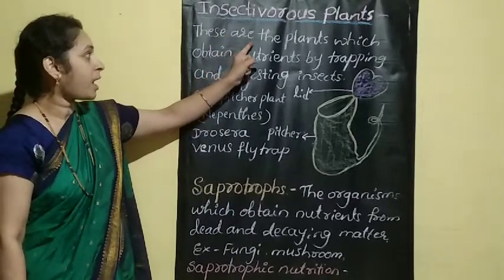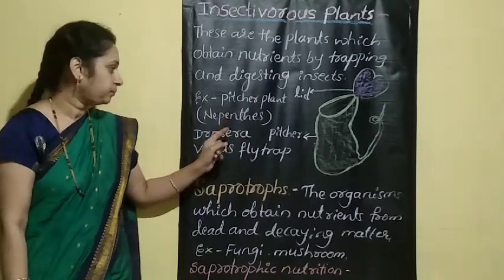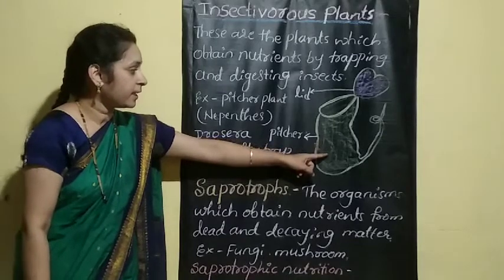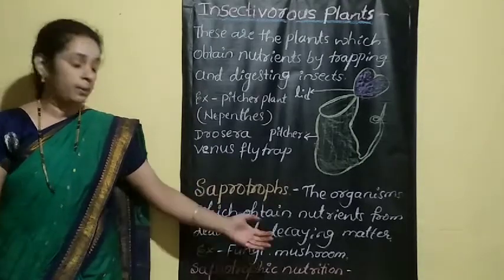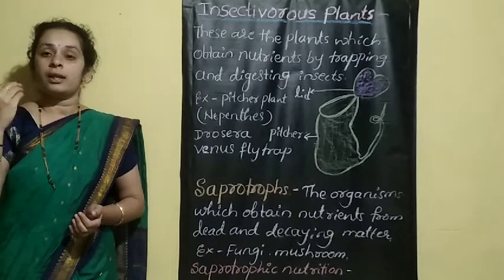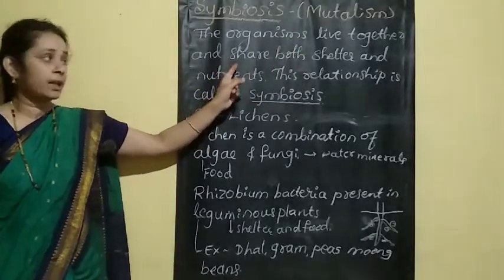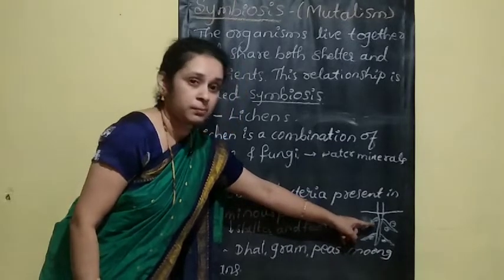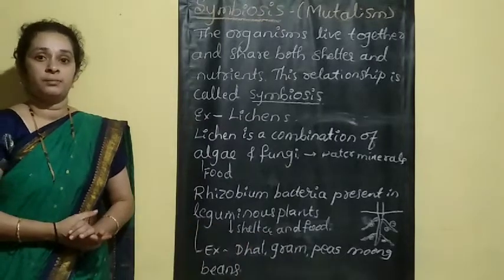Class: 7 -Science